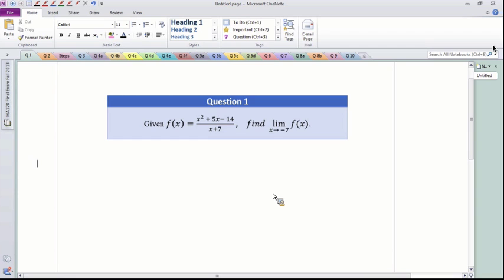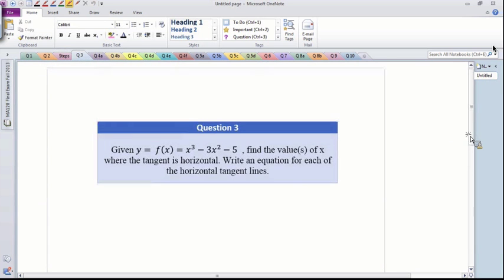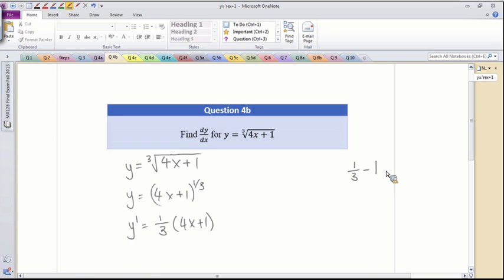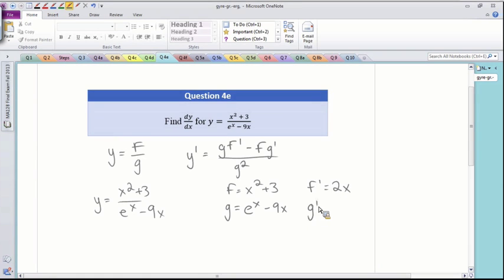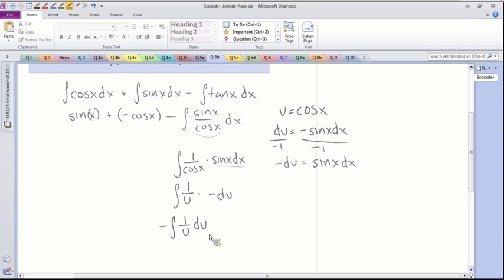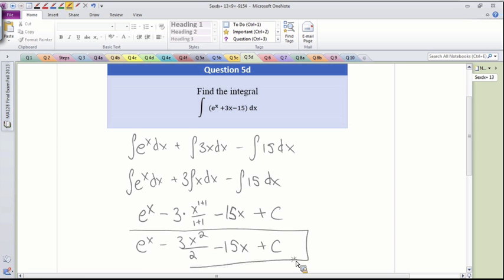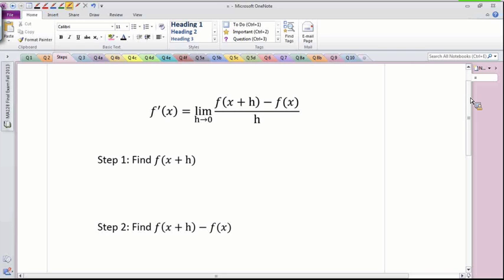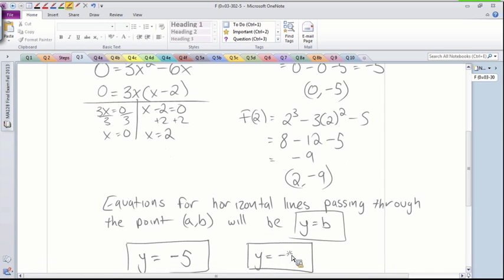MA 128 Part1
Math 128 Final Exam Review (Fall 2013-QCC) part 1 on December 14, 2013